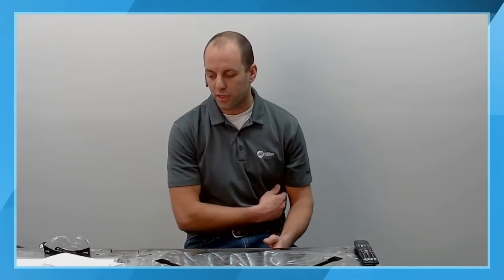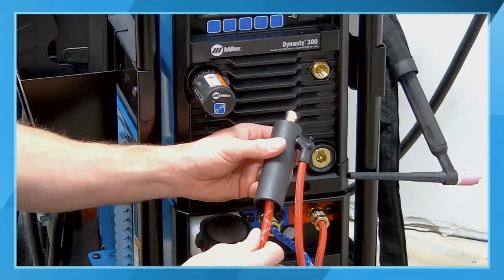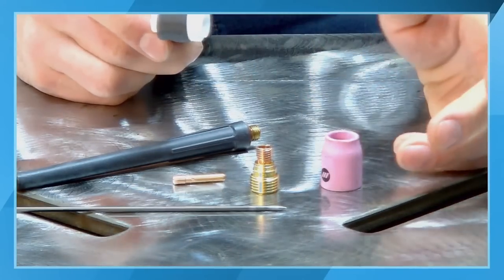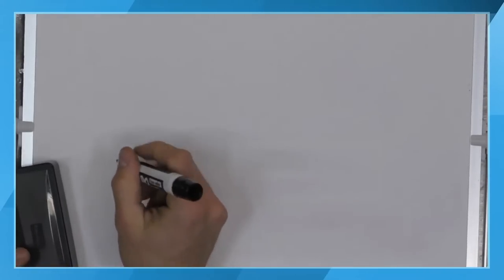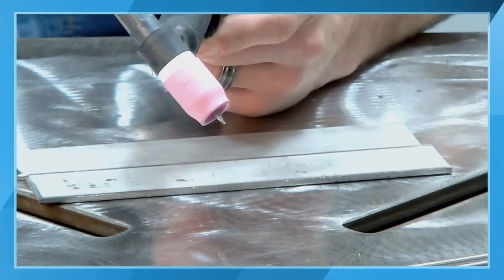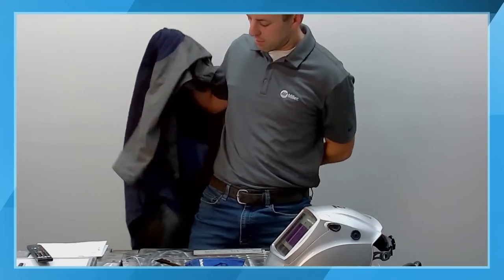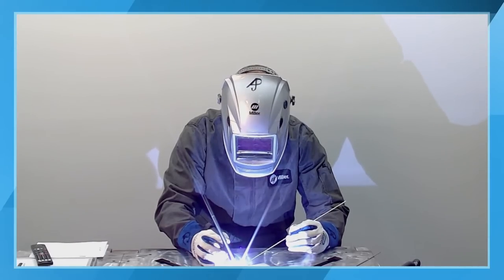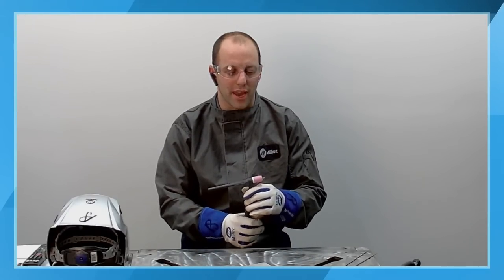TIG Tips and Techniques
Become a TIG welding pro! Andrew Pfaller will cover:
- TIG Welding Setup
- AC/DC Basics
- Torch and Filler Handling
- Stainless Steel Welding

Andrew Pfaller - Segment Manager TIG Products